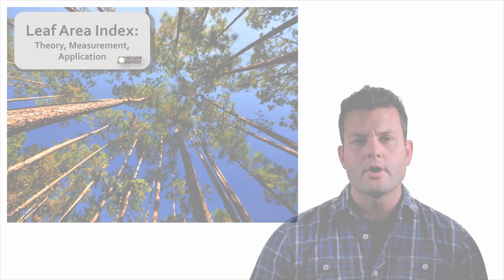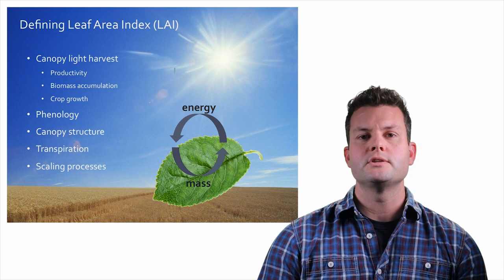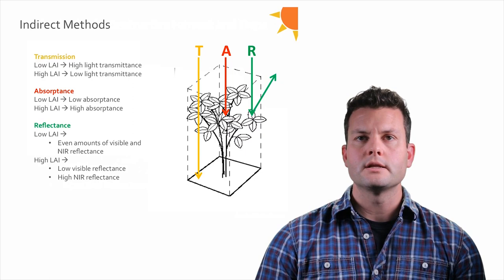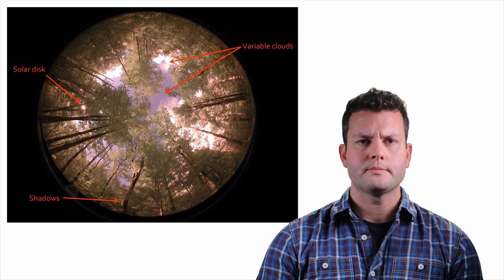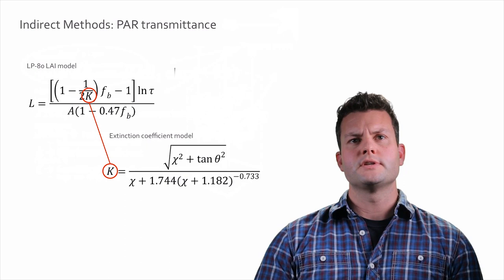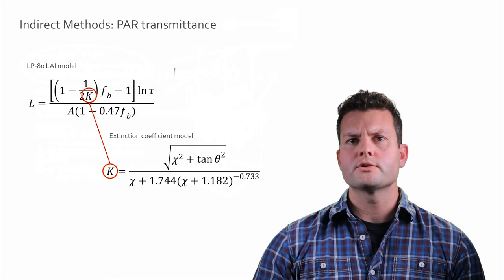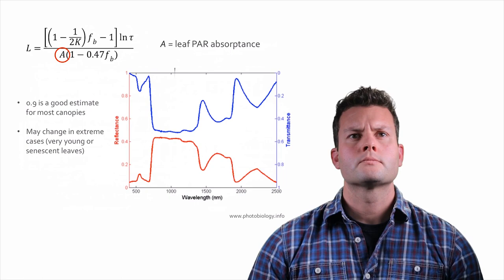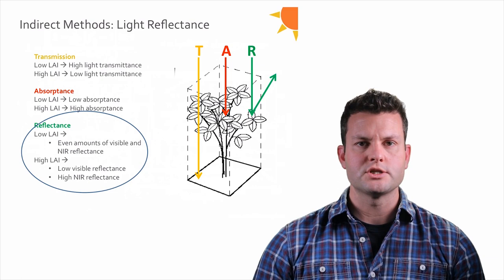Webinar—Leaf area index (LAI): Theory, measurement, & application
How to use PRI and NDVI to monitor environmental conditions that adversely affect plant growth. In this webinar, Dr. Steve Garrity discusses Leaf Area Index (LAI).

Join Dr. Steve Garrity as he discusses
- The theory behind the measurement
- Direct and indirect methods
- Variability among those methods
- Things to consider when choosing a method
- Applications of LAI.

Presenter:
Dr. Steve Garrity, METER Group environmental scientist.

Questions?